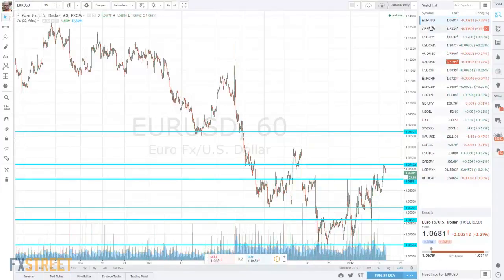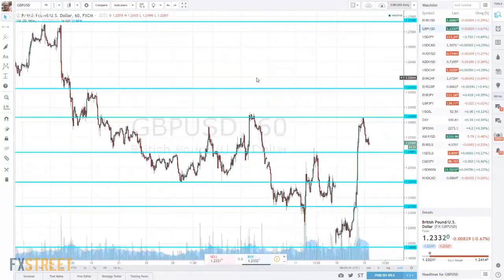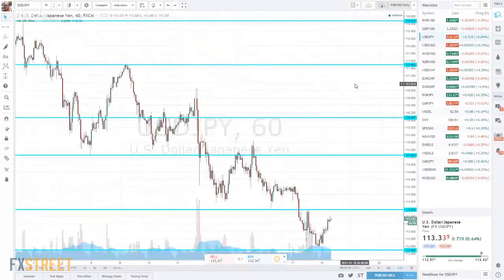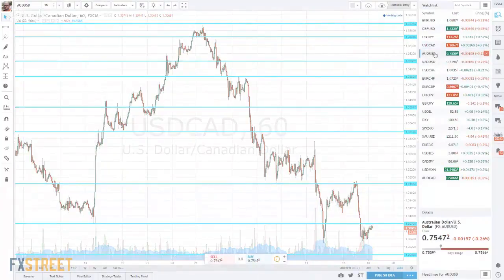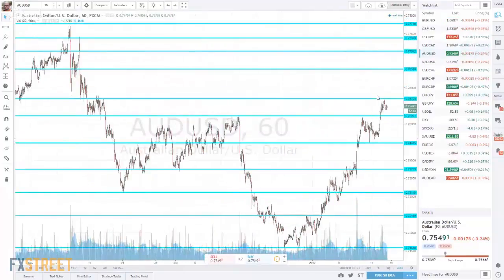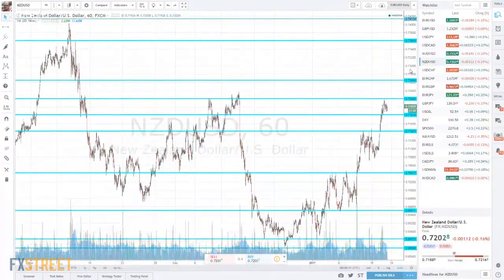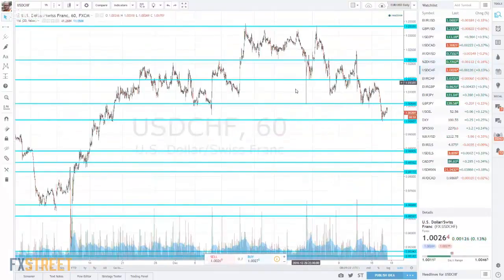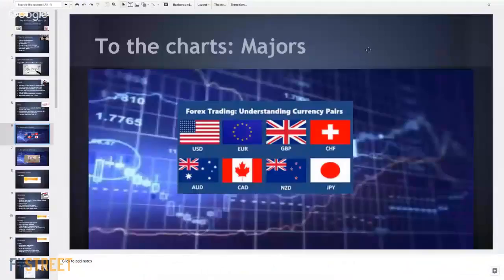Technical levels for major pairs - ahead of Trump's inauguration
Lines of support and resistance for the major pairs: EUR/USD, GBP/USD, USD/JPY, USD/CAD, AUD/USD, NZD/USD and USD/CHF as the US dollar loses ground.

Watch